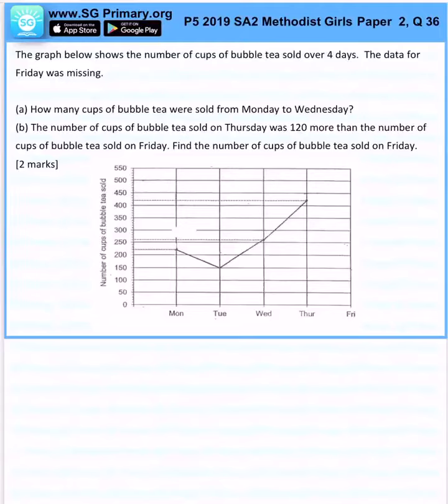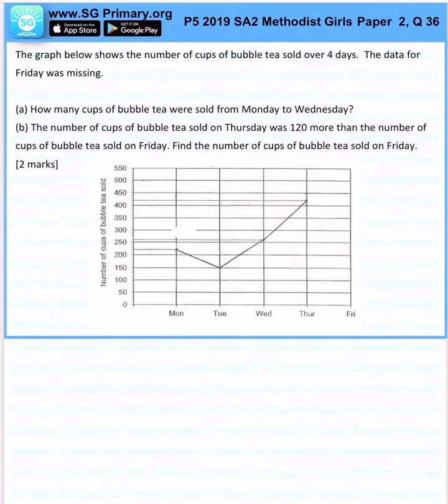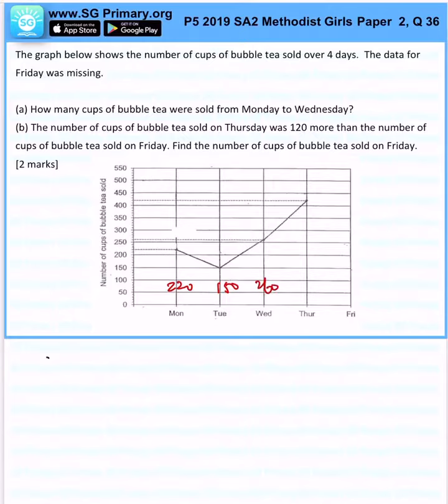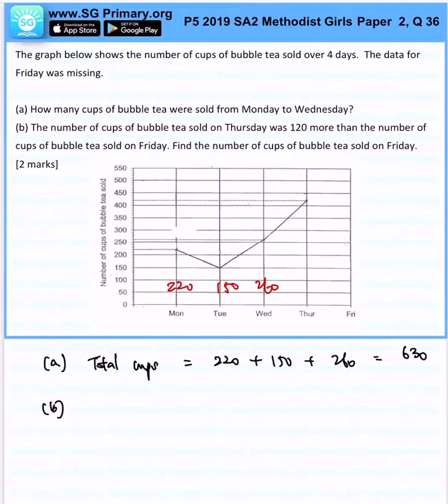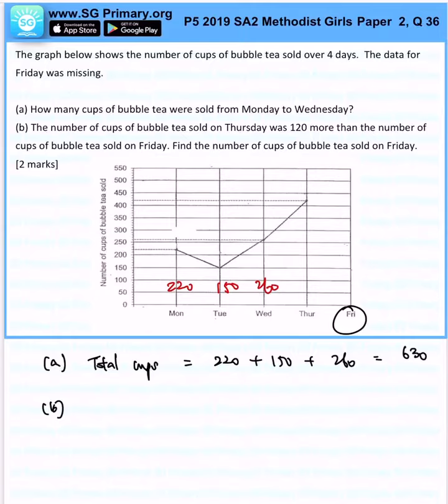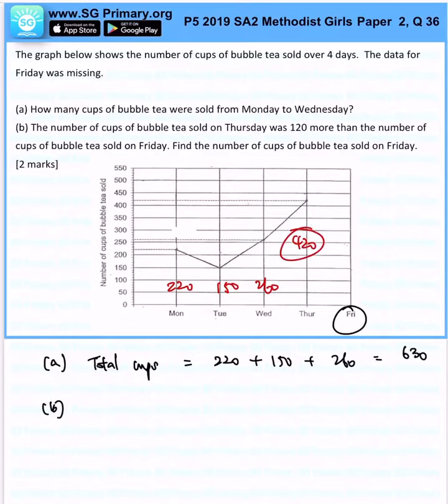Primary 4 Math 2019 Methodist Girls SA2 Q36